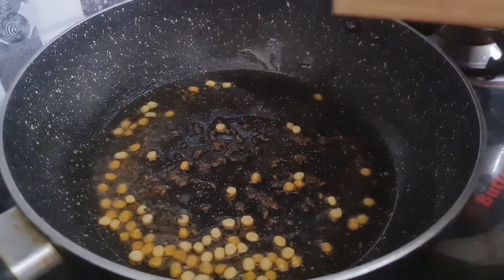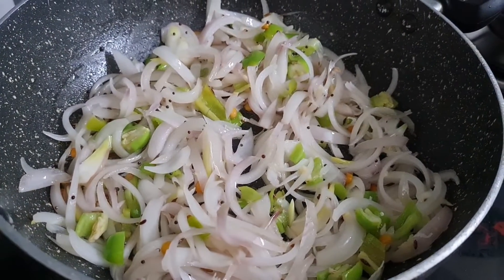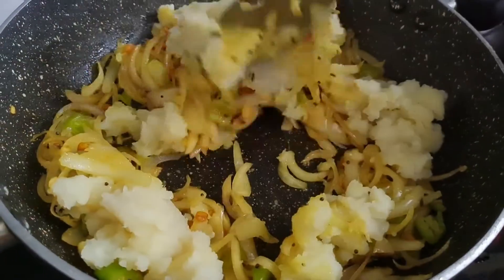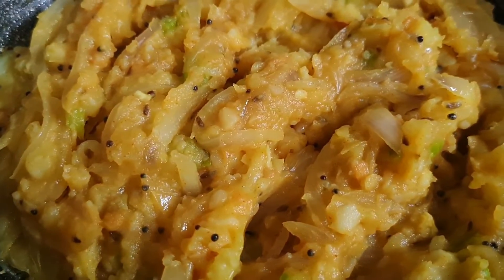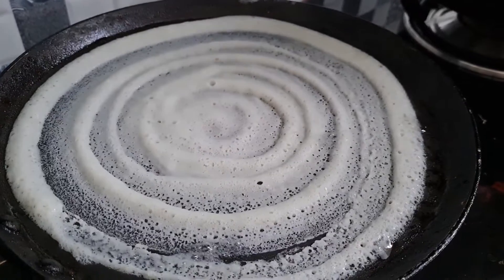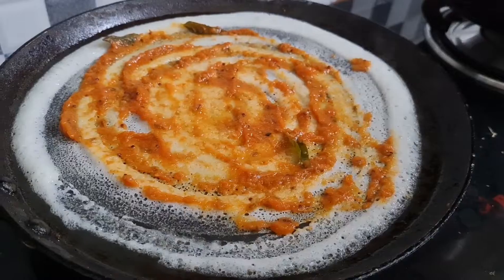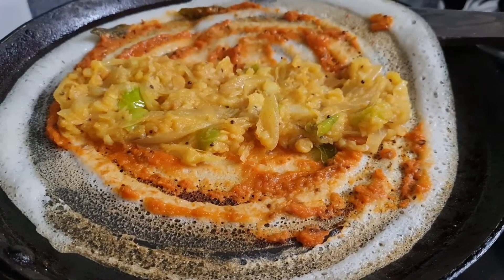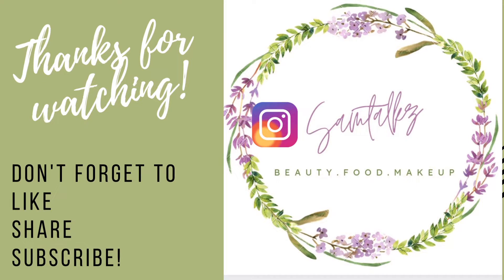Masala Dosa Recipe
Hai guys In this video I'm sharing my version of masala dosa hope u like it